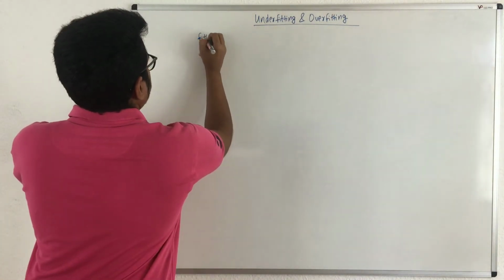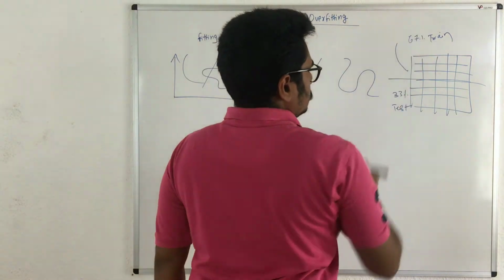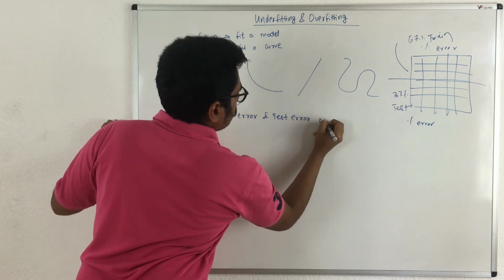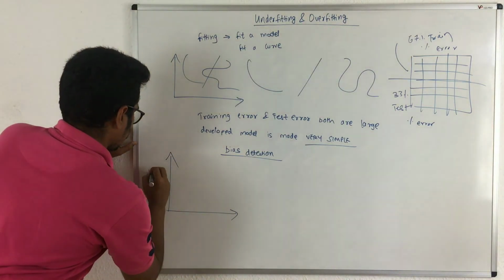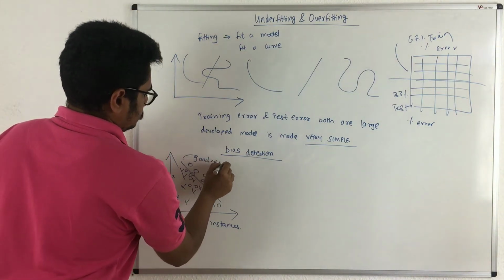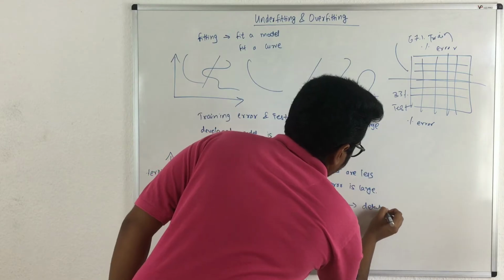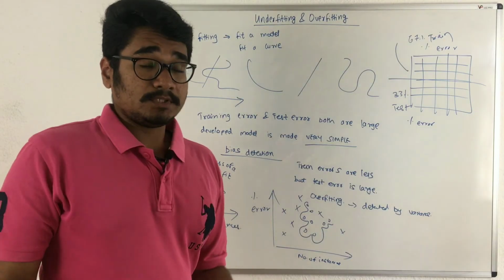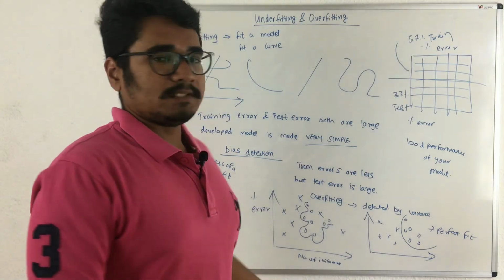Machine Learning | Underfitting & Overfitting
The cause of the poor performance of a model in machine learning is either overfitting or underfitting the data.